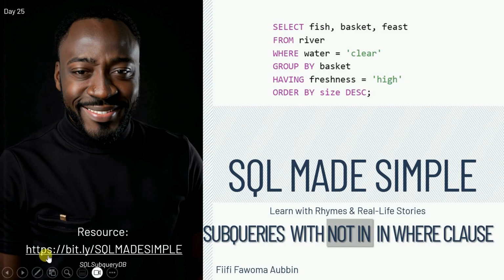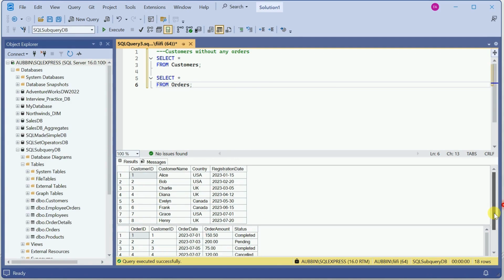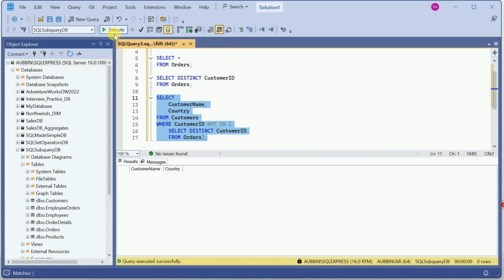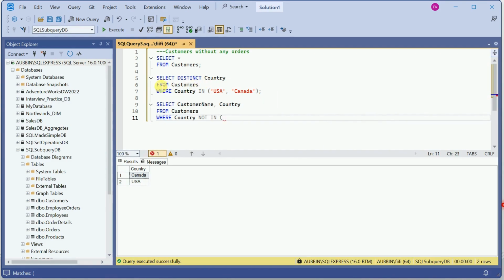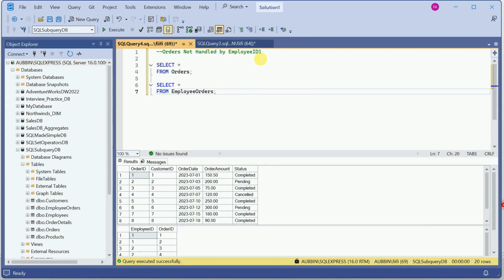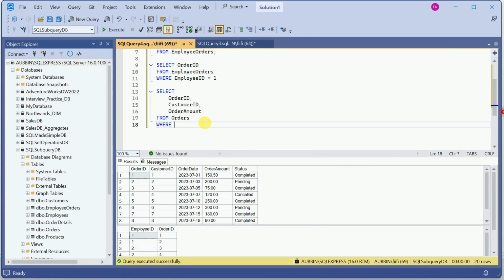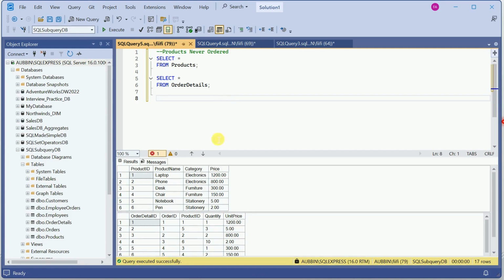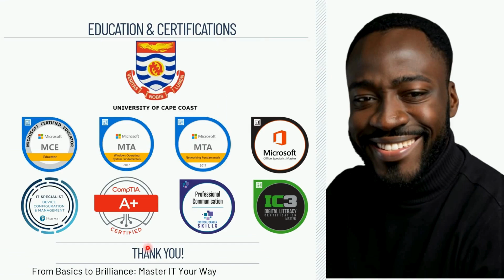Day 25 –Subqueries with NOT IN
Learn how to use NOT IN with subqueries to find records that don’t exist in another table.

In this lesson, we’ll explore:

Customers who haven’t placed orders
Products never ordered
Orders not handled by specific employees

All examples use the SQLSubqueryDB. Perfect for beginners and advanced learners!